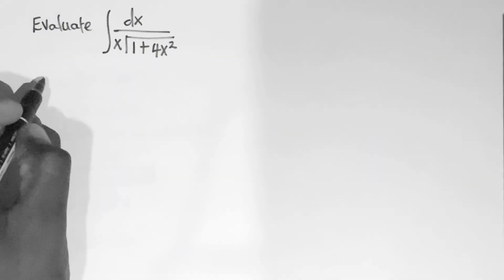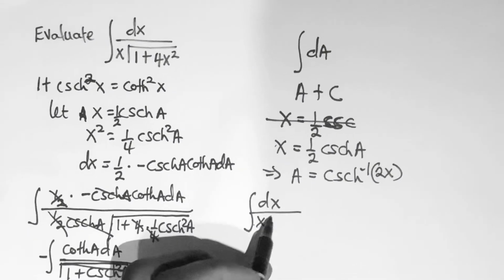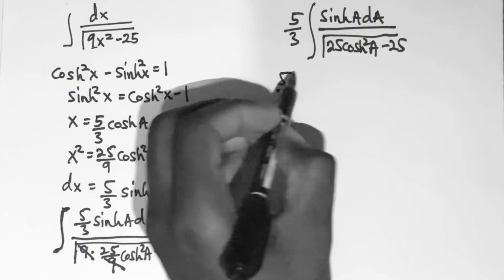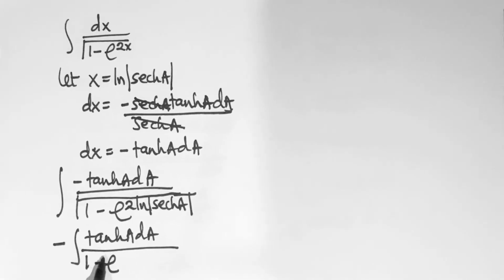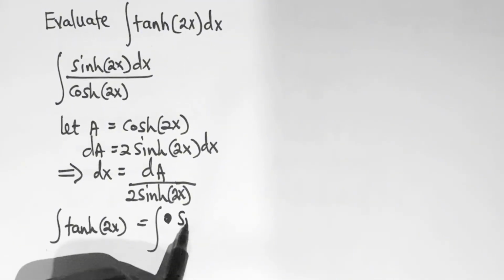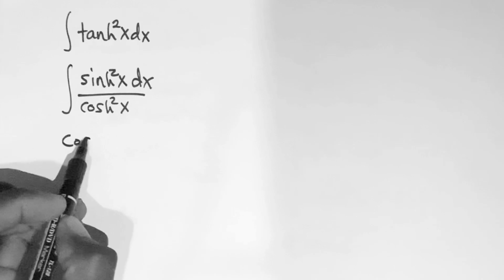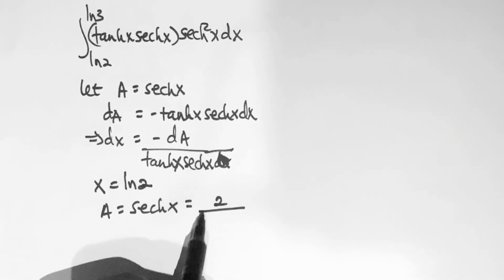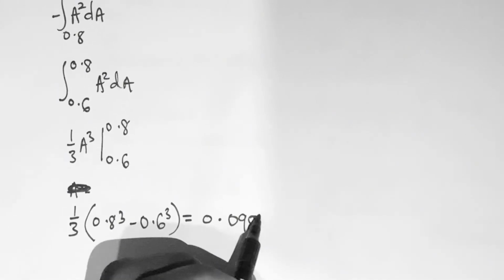Antiderivatives of hyperbolic functions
Thos is a sequel to my earlier videos on hyperbolic functions, access my playlist on calculus to get all the videos